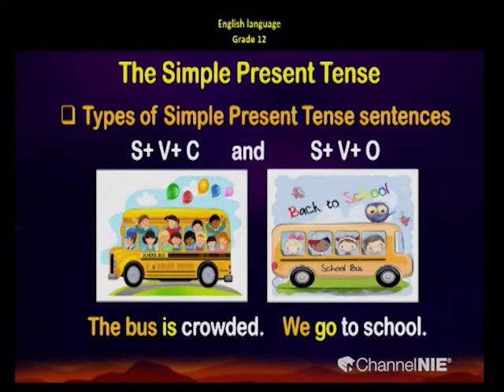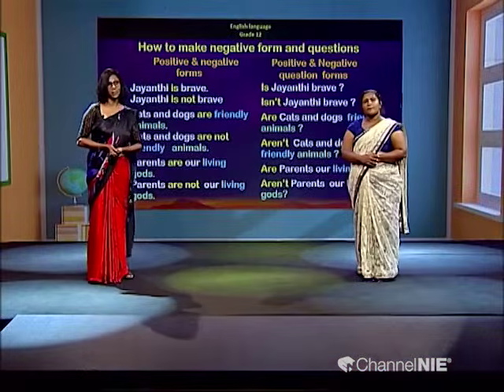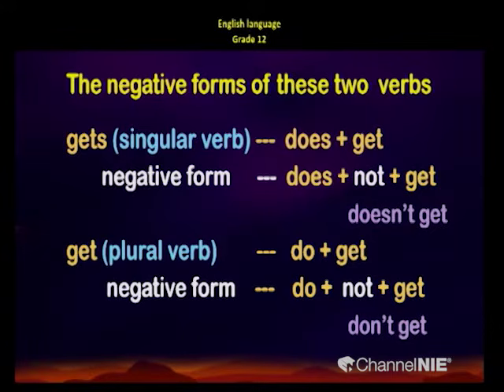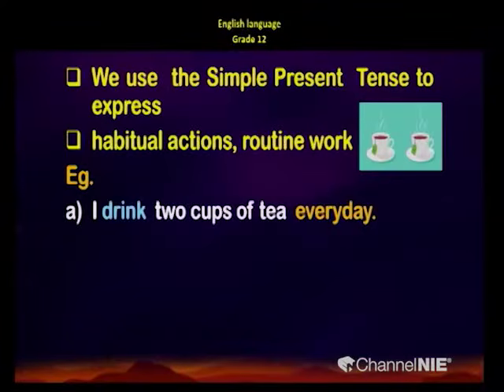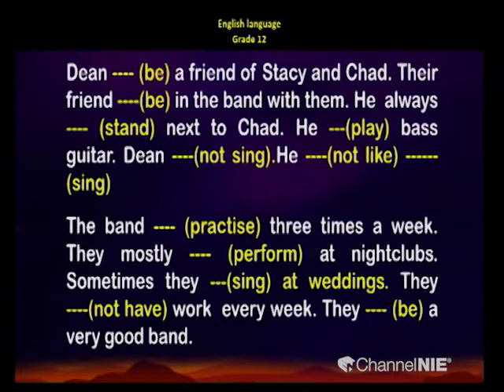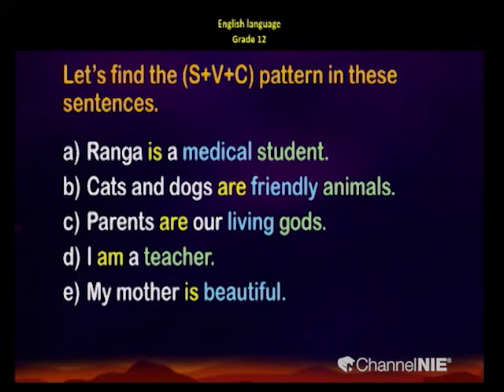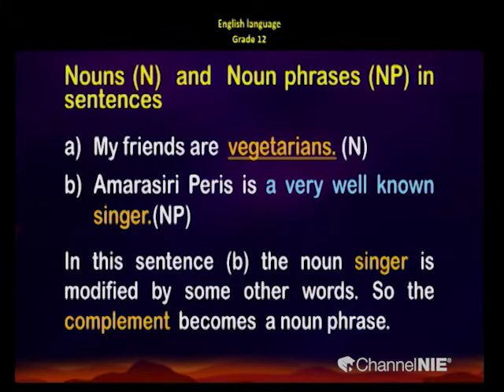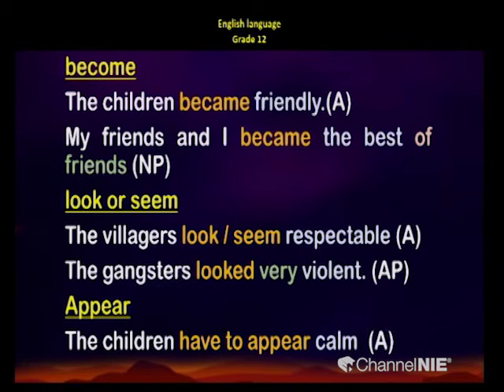A/L - Grade 12 - General English - Simple present tense - P 01